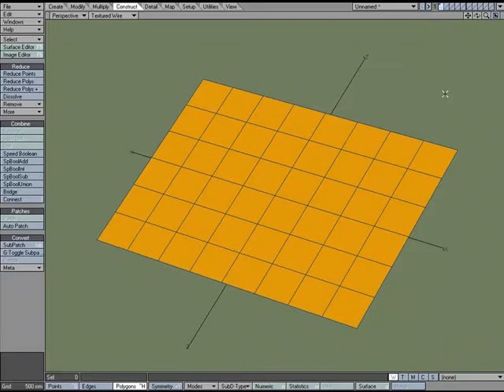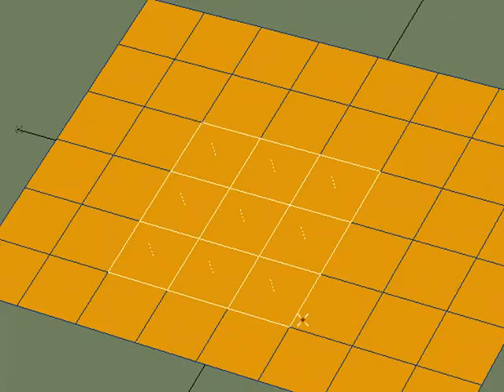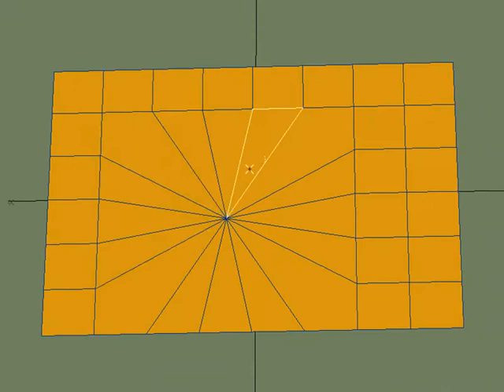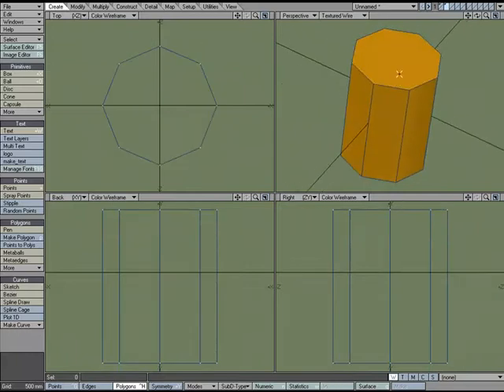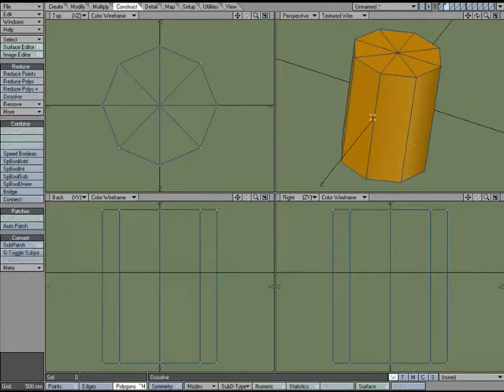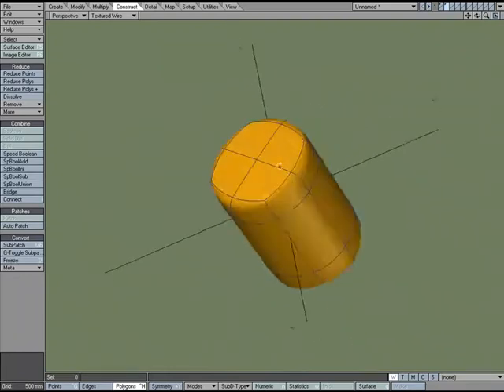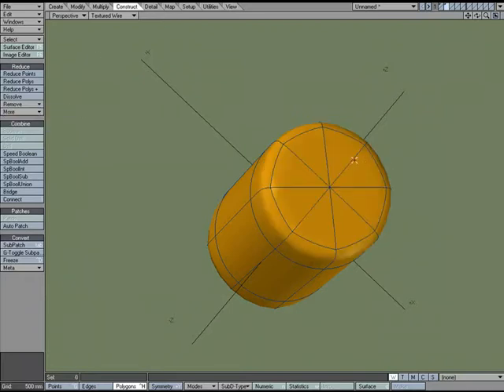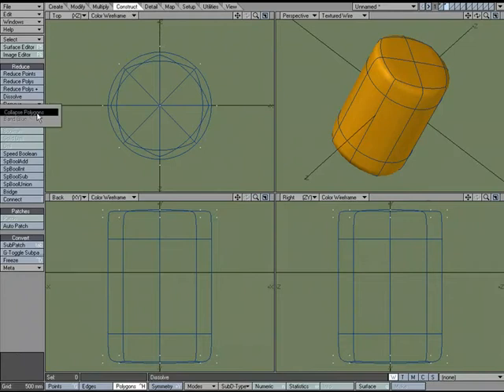2 - Modeling Tools - Construct Tab - Introduction to the Collapse Polygons command